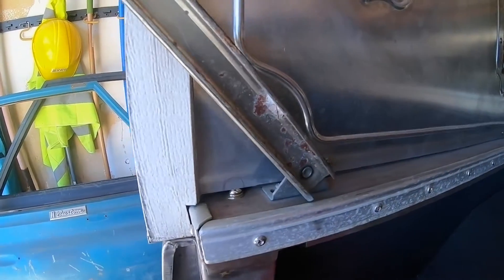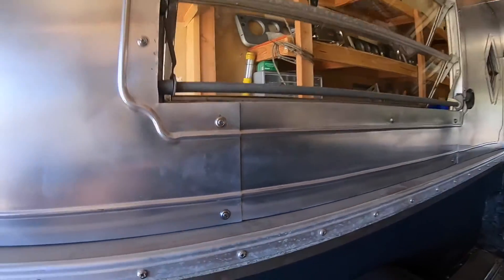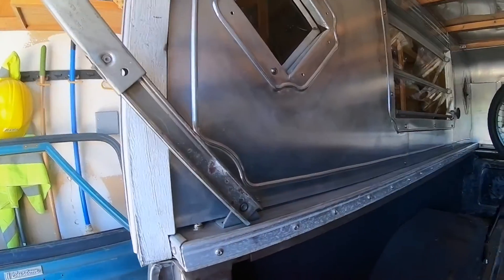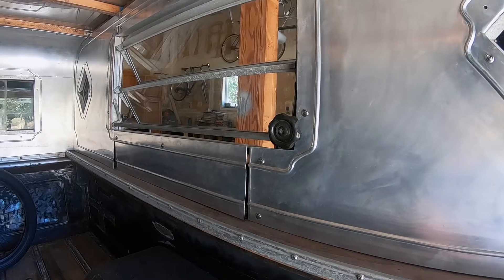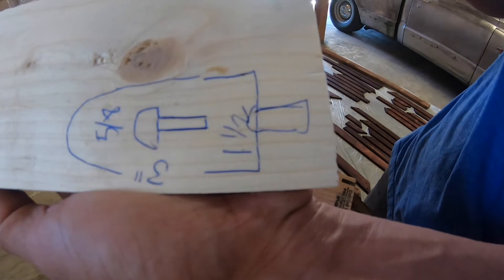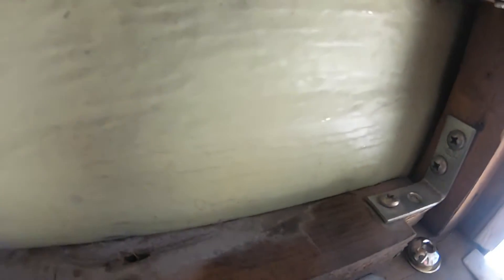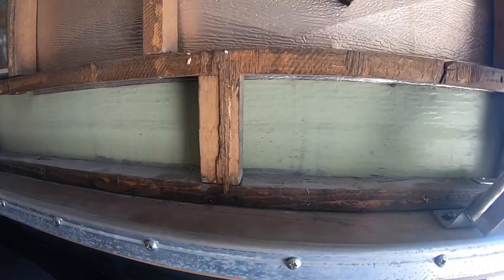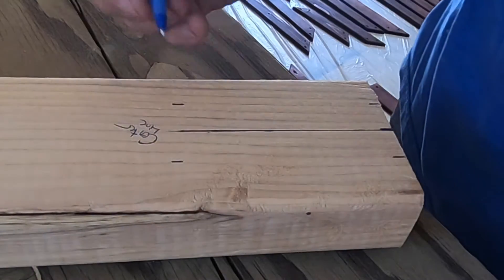Camper Shell Build C10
In this video I continue to work on my classic camper shell build on the aluminum bead rolled panels. I make a forming die to hammer a dished out section in my paneling to get to the bolts that hold camper to the truck bed. I make the die out of a 2x4 and some scrap wood that is laying around the garage.

In this series of videos I rebuild a classic wood frame camper shell and cut it down to a shortbed C10 size. This camper goes on my 1967 Chevy C10 truck with a LS swapped 5.3l. I also made a custom sunroof for the top and bead rolled all the interior panels that I worked on today. If you check out the "Custom Camper" section on "ShowMeTrucks" you can see the start to finish progress of this camper shell build.